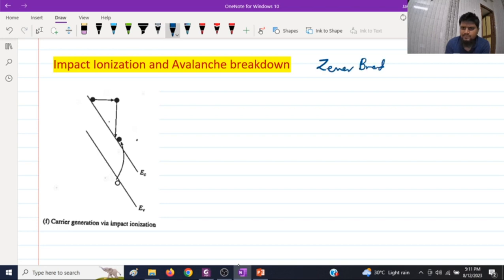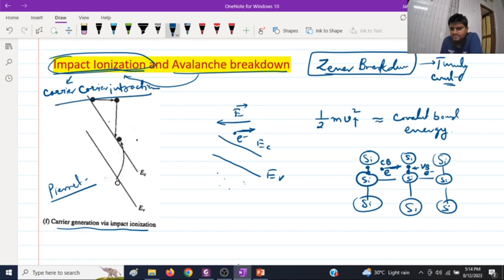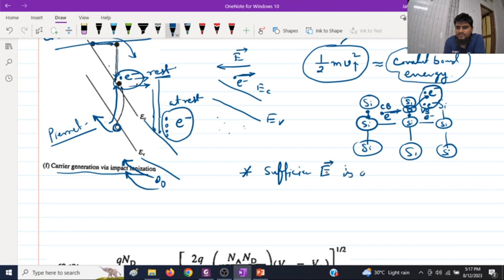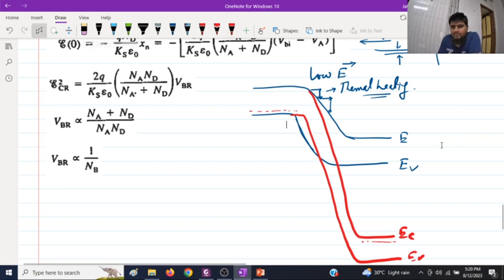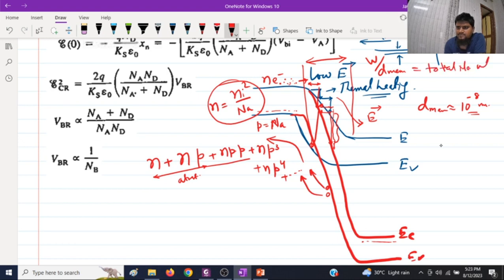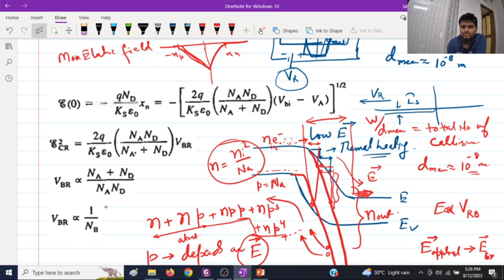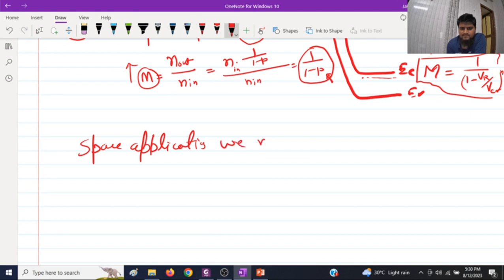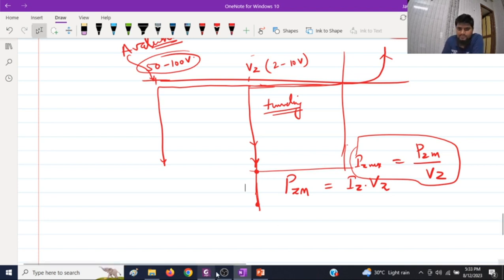Impact ionization and Avalanche breakdown